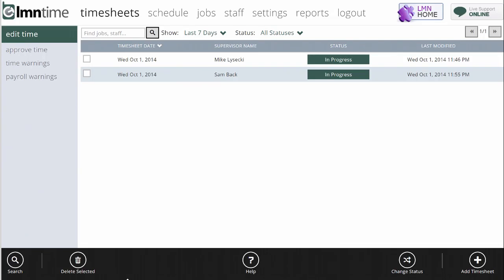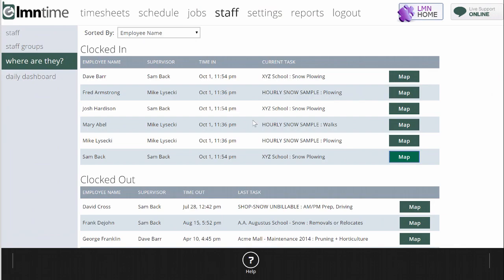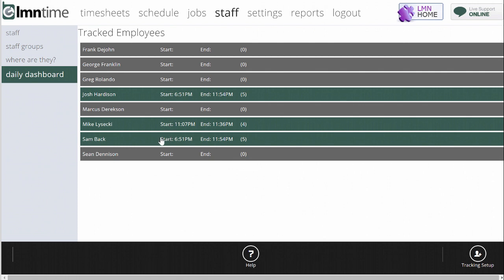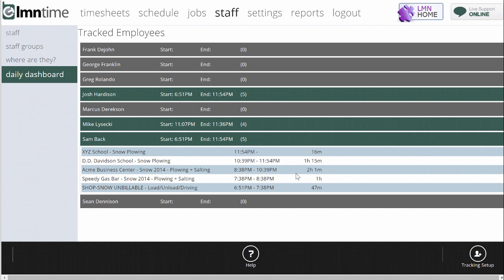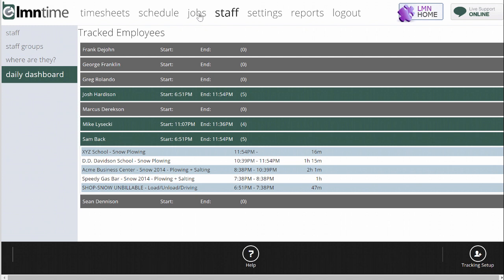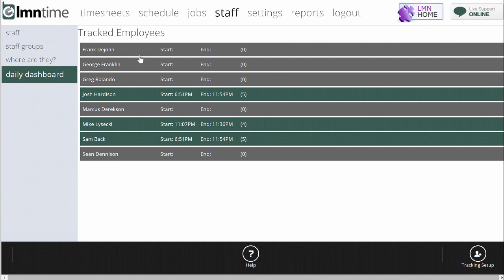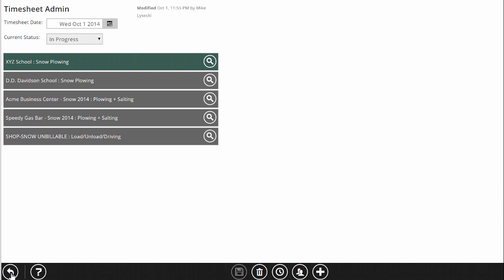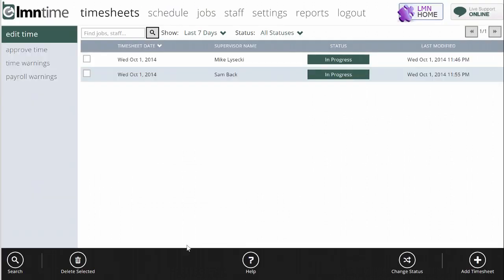LMN Time for Snow - Tracking Staff During an Event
With LMN Time's mobile timetracking app, all your crews' data is live.  That means you can see where everyone is, when everyone clocked in, and their GPS co-ordinates each and every time they clock in or out of a site or their timesheet.  Watch this video to see exactly how it works.

LMN Time is a mobile timesheet application for smart phones that tracks time for payroll, job tracking, and services for billing.